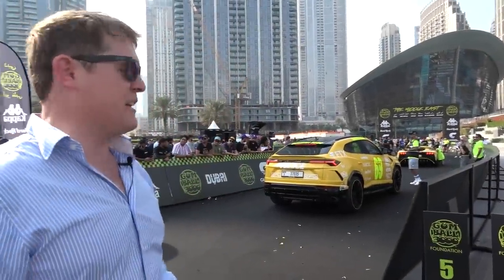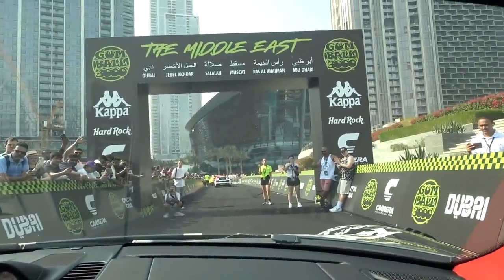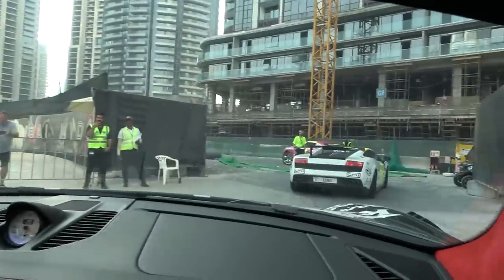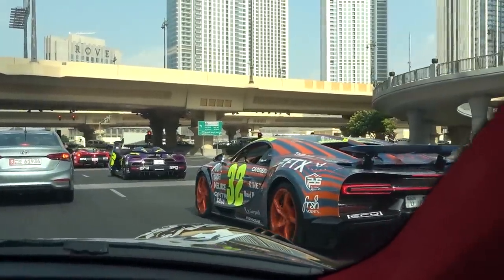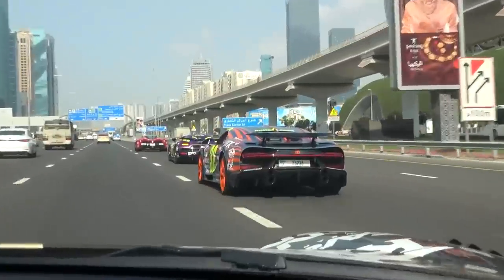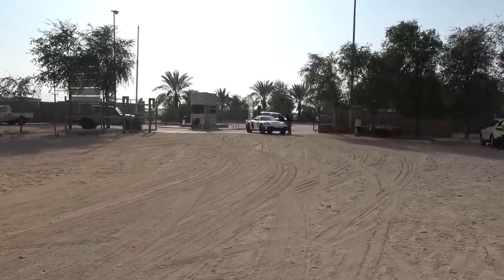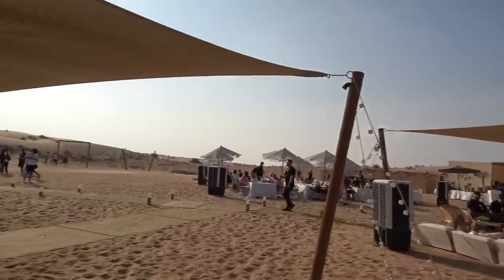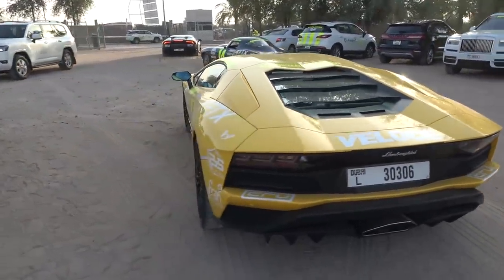CHASING GUMBALL 3000 HYPERCARS! My First Day on the Middle East Rally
And we're off! Join me for the first day of the 23rd Gumball 3000 supercar rally, in the Middle-East, driving the Manhart TR900 GT2 RS. The flag drops and things get started in Dubai, where we're quickly chasing an epic trio of hypercars on our way into the desert. Let's go!

I'm joining some of the legs on the second rally of 2022, now my 8th time taking part in the Gumball. This is the first time the world's most famous supercar rally has taken place in the Middle East with a route crossing the UAE and Oman over a week leading up towards the Abu Dhabi Formula 1 Grand Prix. However, the first step is to get underway from the start in Burj Park, at the foot of the Burj Khalifa tower, for the police parade out of the city and onwards to the first checkpoint in the desert.

Having waited to see all of the cars off the grid, we are the very last team to get started, meaning a catch up game although very quickly we come across the likes of the Bugatti Chiron Super Sport, Koenigsegg Agera R Zijin and Ferrari LaFerrari Aperta... not a bad sight on the familiar roads of Dubai.

For this rally, I'm again team 150 as per my Shelby GT500 at the last outing, but this time at the wheel of the Manhart TR 900; a Porsche GT2 RS featuring a host of modifications and running 945hp and 1,050Nm; a massive step up from the stock power levels. Not only that, but it's finished in Midnight Green (matching my former Taycan Turbo S at home) and wearing the full rally livery.

With a ludicrously busy schedule recently, my intention was always to join just parts of the rally this time out. Those include the start and the later stages to give some time to catch up on rest after the travel of the last week. Put it this way, SEMA was only 7 days ago; and since then we've driven to Utah, filmed with @TheStradman, flown to London, collected the GT500, updated things at @TheShmuseum, flown to Dubai, registered for Gumball, and now on the rally itself...

Chapters:
00:00 Intro
00:38 Grid Warmup
01:14 Driving the Start Line
03:38 Police Parade
06:22 Chasing Hypercars
09:50 Checkpoint Car Park
11:23 Lunch in the Desert
12:33 Departures
14:53 Next Plans
16:12 Wrap Up